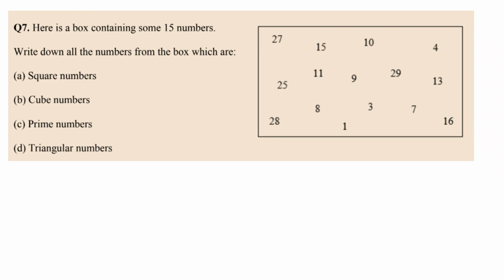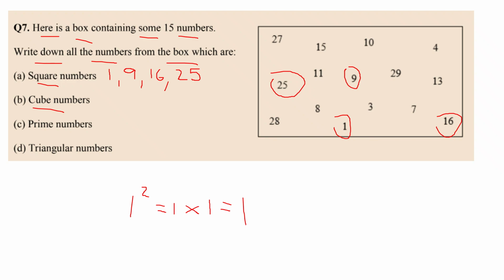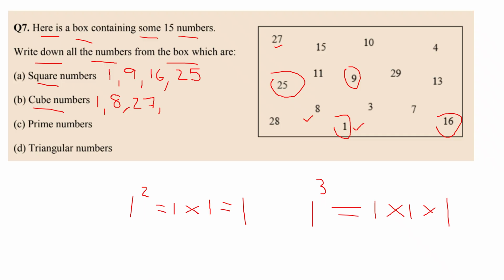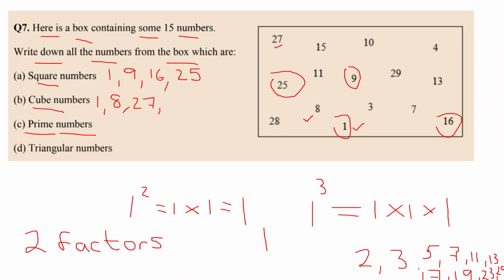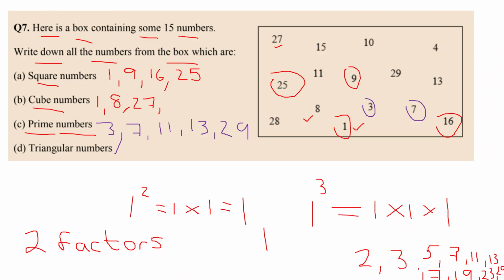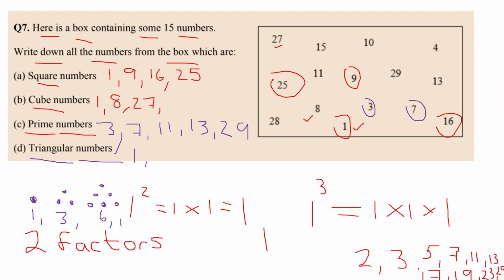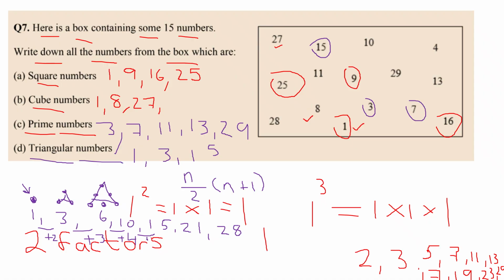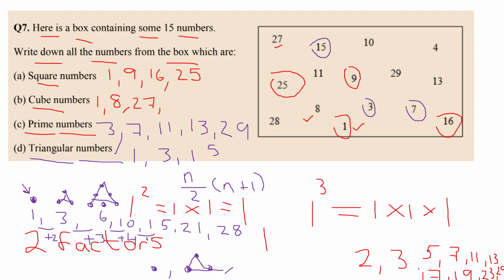Types of Numbers KS3 Maths GCSE Maths Chapter 1 Numbers Section Edexcel Maths